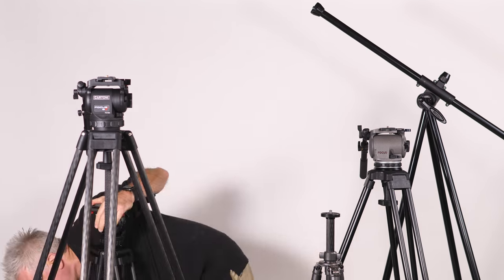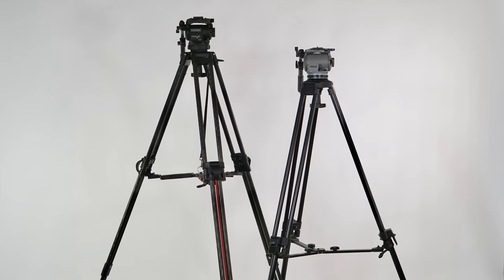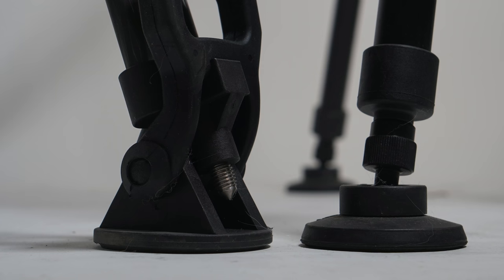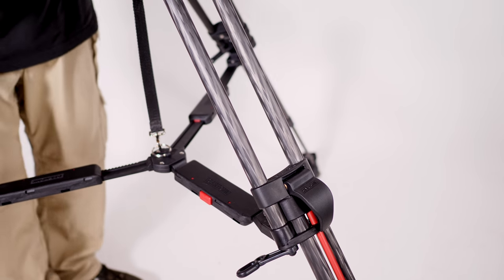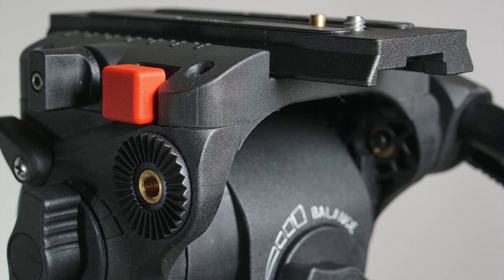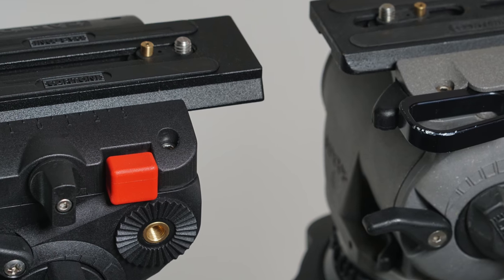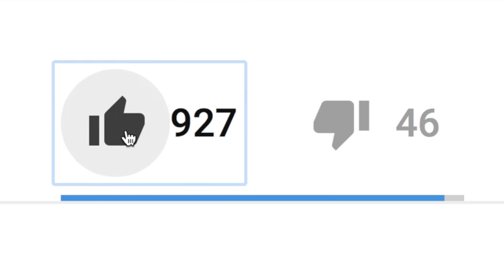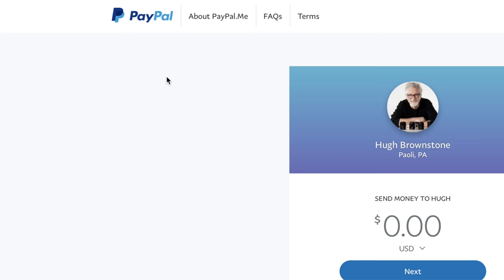Tripod Unicorns & the New Cartoni 8 SDS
We collect tripods the way we collect camera bags: always searching for the ONE piece of gear that will do it all. Fool's errand, really - but even so the Cartoni 8 SDS is my new favorite tripod. [READ MORE BELOW]

Gear referenced in this review

Cartoni Focus 8 SDS (non-SDS/non-CF)
Gitzo Mountaineer Carbon Fiber
Benbo Trekker
Cartoni Focus HD
Cartoni Focus 12
Sachlter Flowtech FSB6
Secced Reach Plus 1
Tiltall Tripod TE Original Series with 3-way head

Panasonic GH5
Sigma 30mm f/1.4
Sony a6300
Sony E50mm f/1.8
Sony UWP-D11
Aputure Lightstorm LS 1/2w
Aputure Lightstorm LS 1s Studio
Aputure Light Dome
CAME-TV Boltzen F-100
Benro A48FD Series 4 Aluminum Monopod with 3-Leg Locking Base
Arca Swiss Z1 Ballhead
Sachtler Ace Baseplate

Editing Suite:

Apple 2017 iMac with 5K Retina Display (maxed out)
G-Technology G-SPEED Shuttle XL 24TB (8 x 3TB) 8-Bay Thunderbolt 2